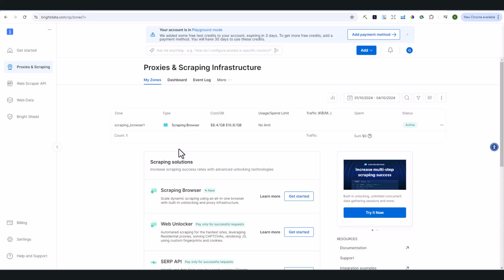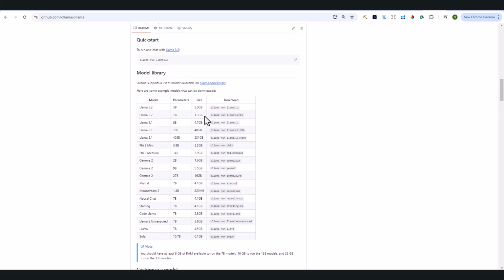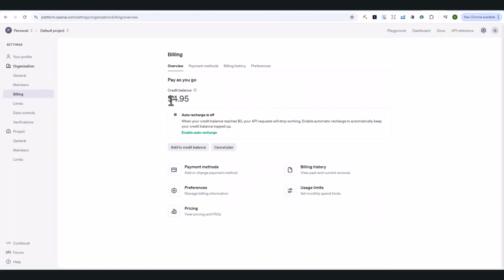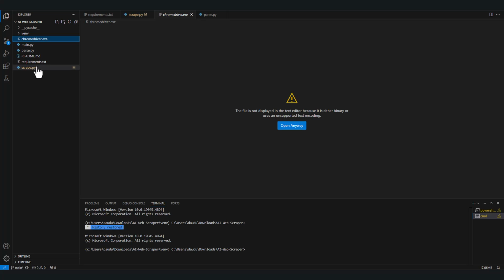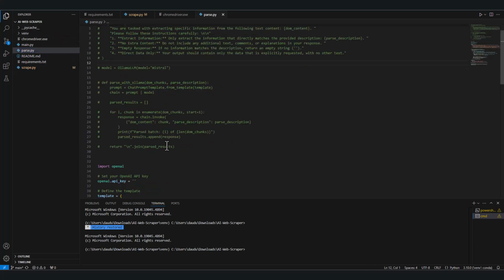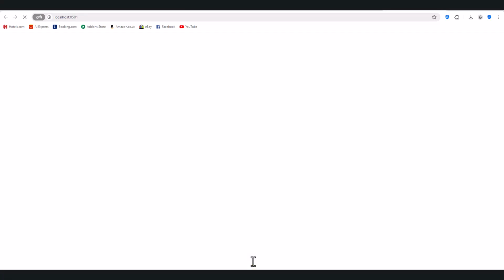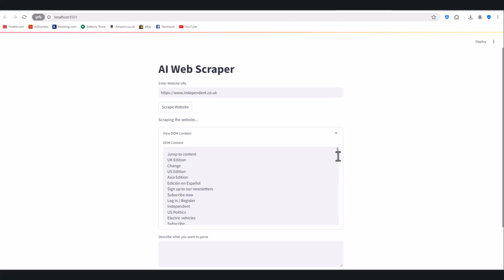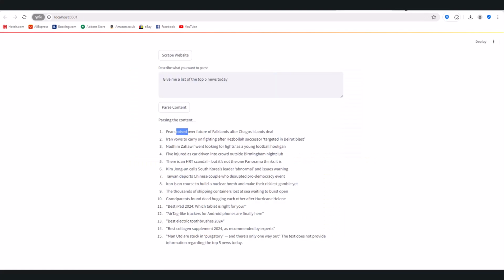Building an AI-Powered Web Scraper with Streamlit and OpenAI | Step-by-Step Guide!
In this video, I'll demonstrate how the AI-powered web scraper I built using OpenAI works. The application is designed to scrape websites based on a provided URL, retrieve the DOM content, and allow us to input prompts for the AI to extract the desired information from the site. This video offers a quick overview of the process, while more in-depth details about the implementation can be found in my GitHub repository. The AI scraper was built using tools like Selenium, BeautifulSoup, LangChain, and more, and I'll also dive into how these components come together.